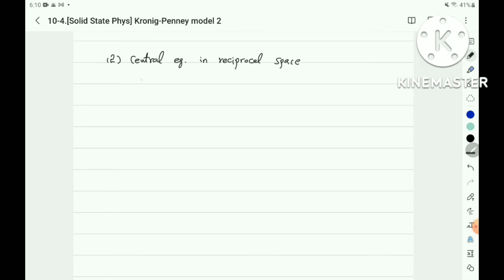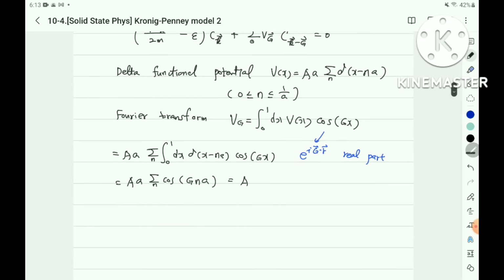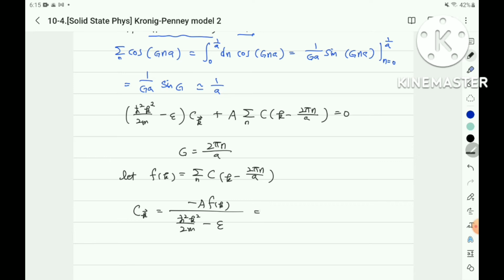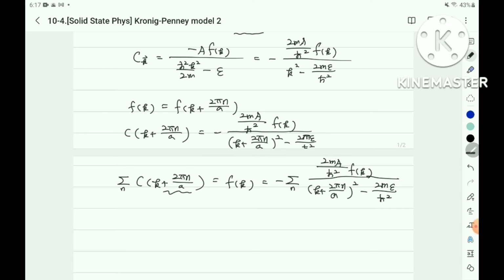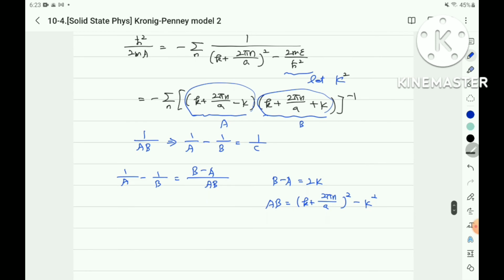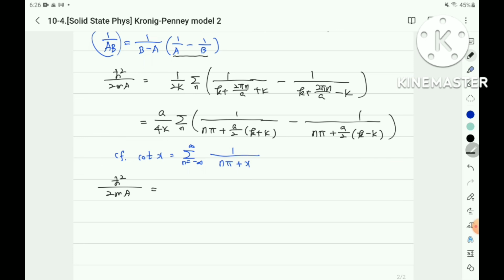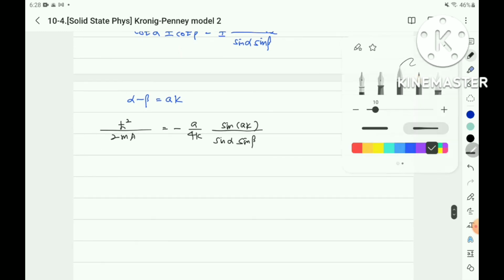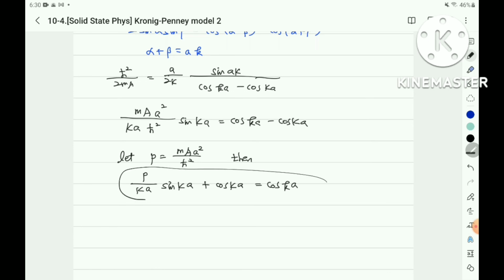10-4. [Solid State Physics] Energy band_Kronig Penney model 2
10-4. [Solid State Physics] Energy band_Kronig Penney model 2